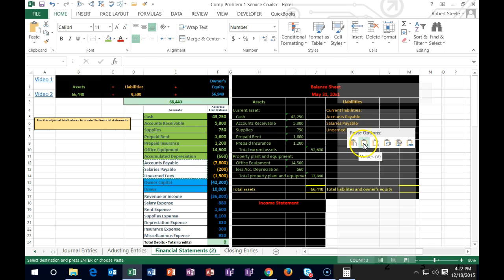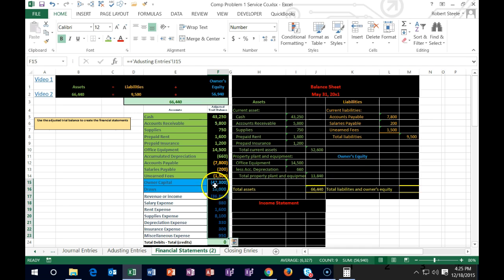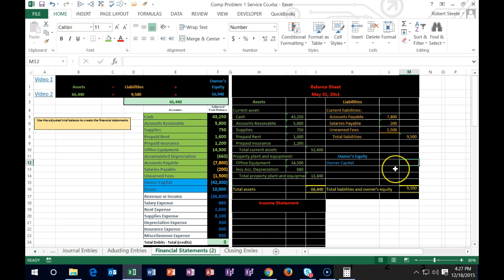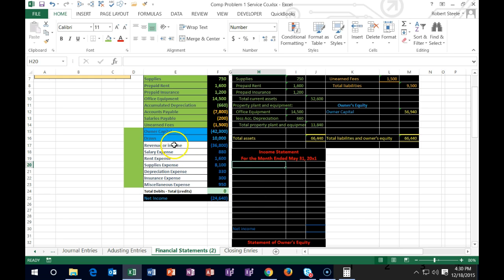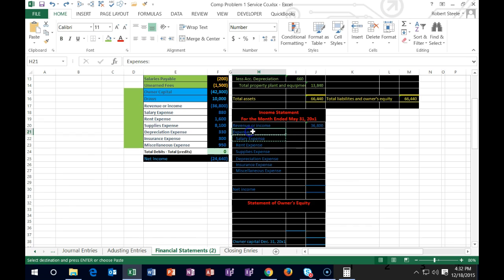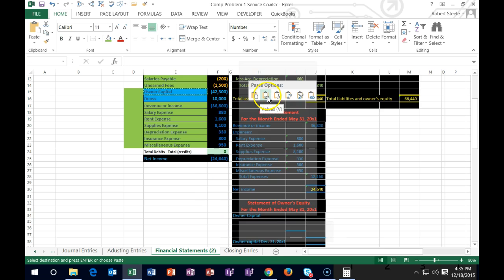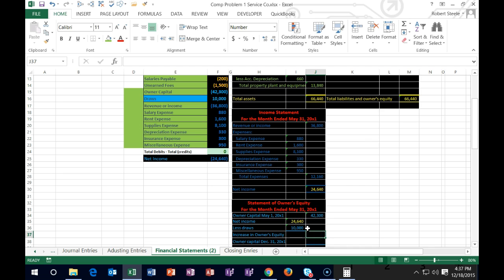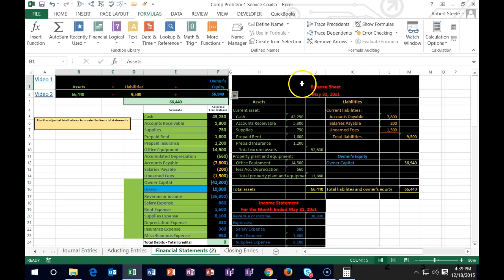Accounting, Financial - Comp Prob Service Co 1 Financial Statements part 8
Accounting Instruction Help & How To